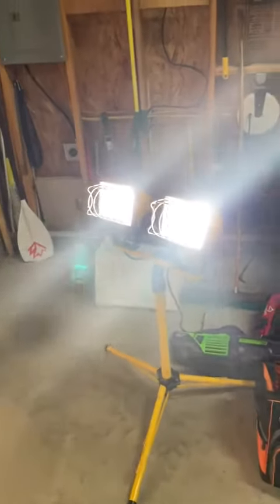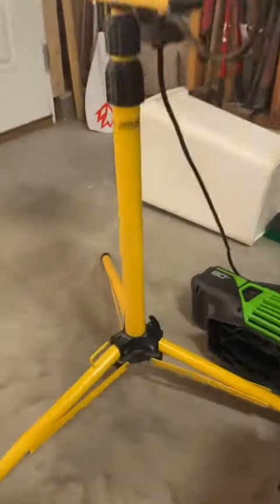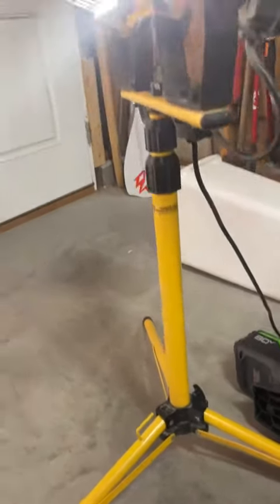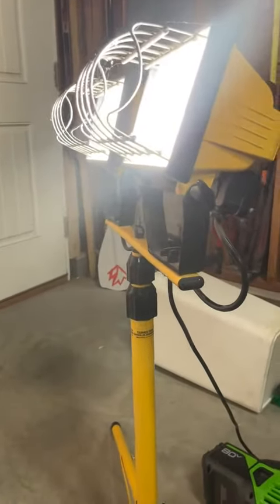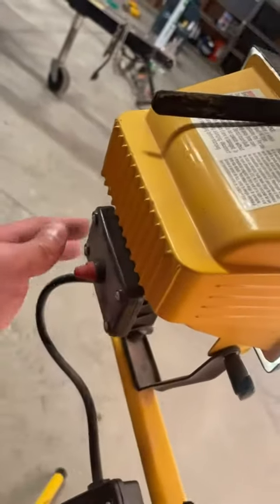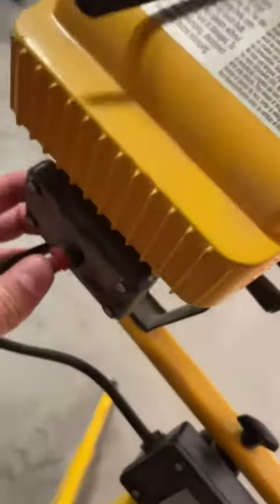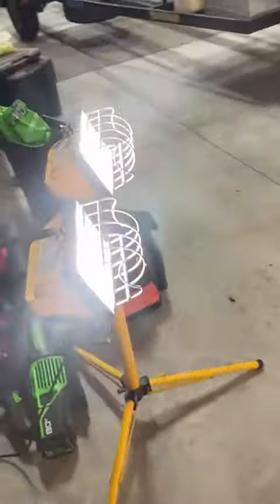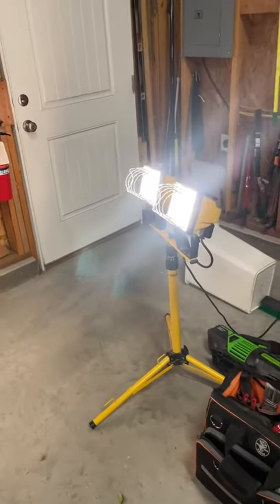500 Watt Halogen Quartz Portable Light with Tripod, Great Work Lights! WATCH BEFORE BUY REVIEW!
500 Watt Halogen Quartz Portable Light with Tripod, Great Work Lights! WATCH BEFORE BUY REVIEW!